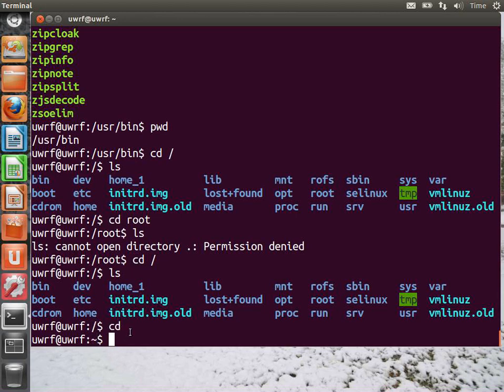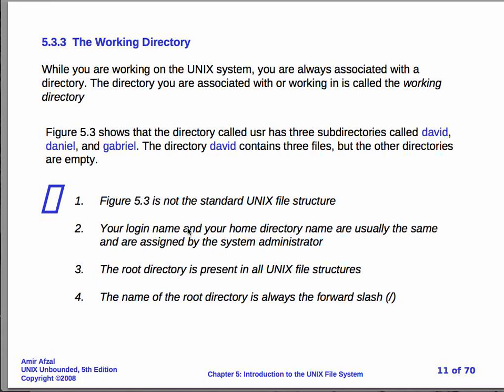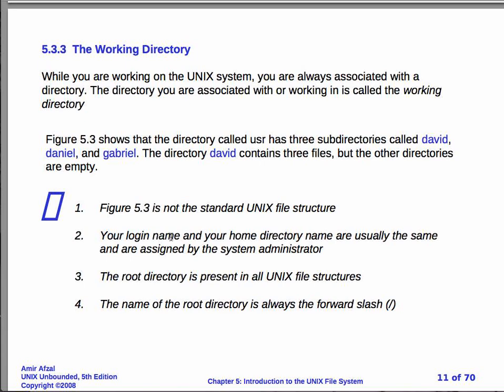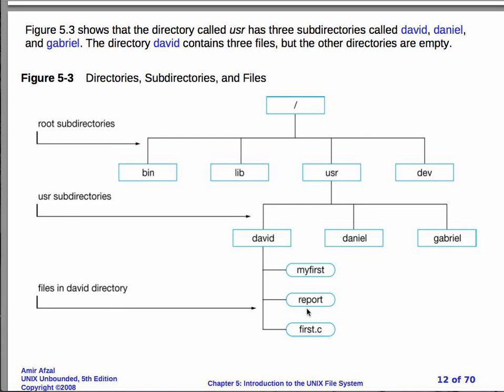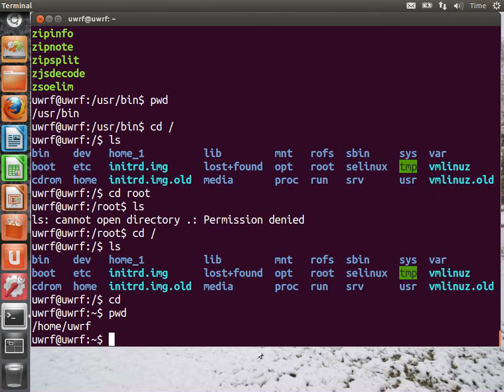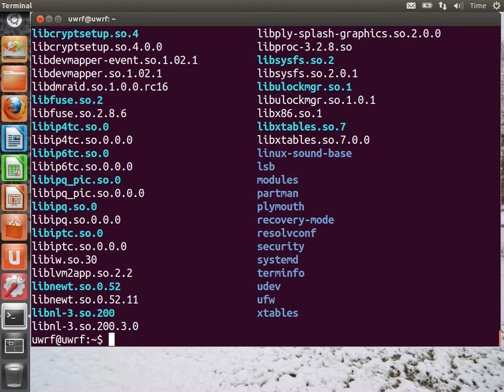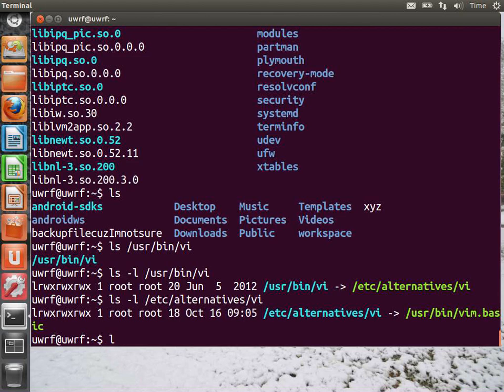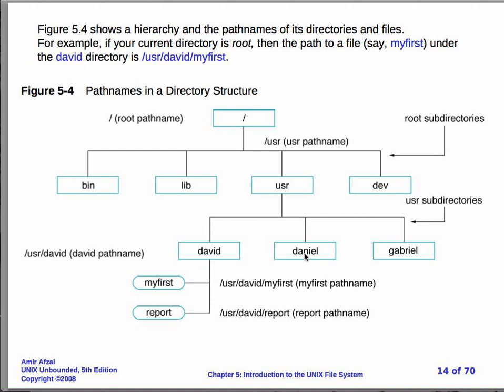CSIS 248 Lecture 5 part 3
Unix File System I
- User's home directory
- Working directory
- Paths and pathnames